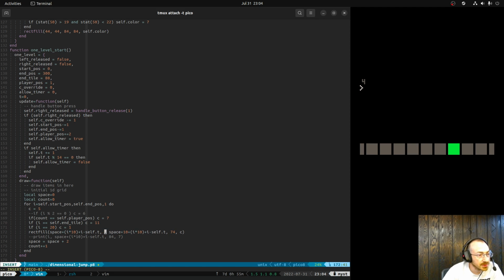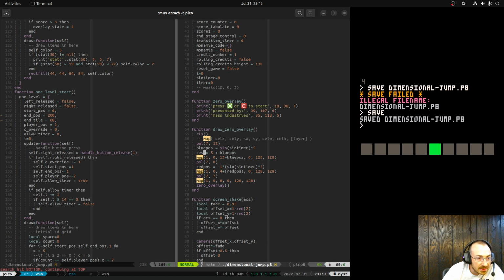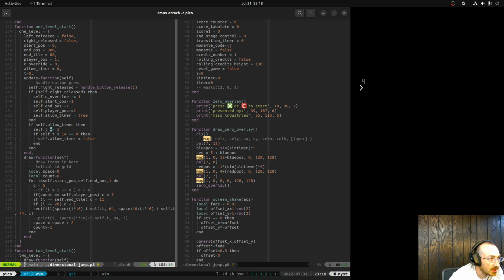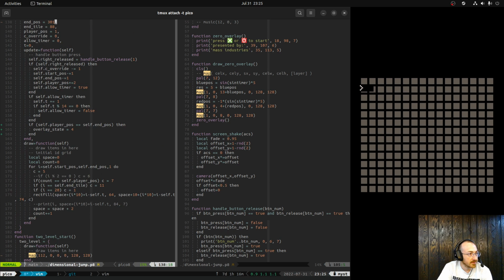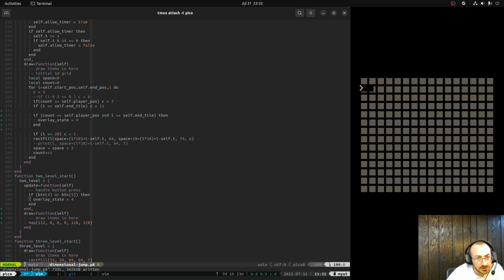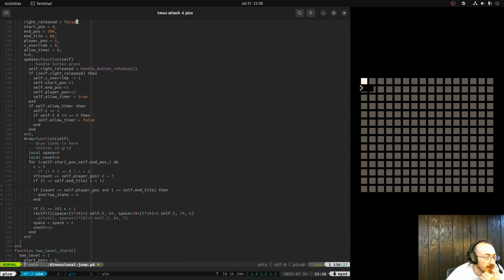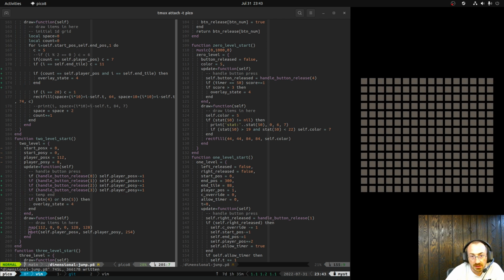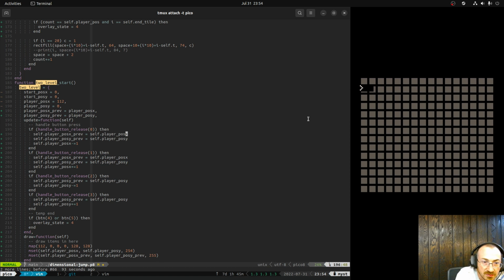Making a game on the PICO8 - Dimensional Jump - Second Level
Editing the map and displaying the player position and moving the player around the screen.